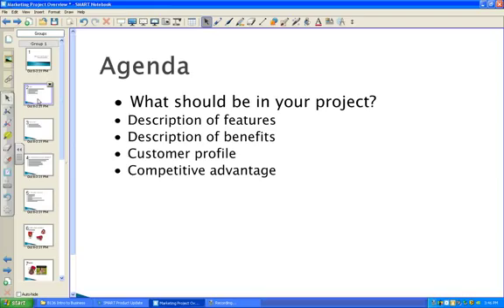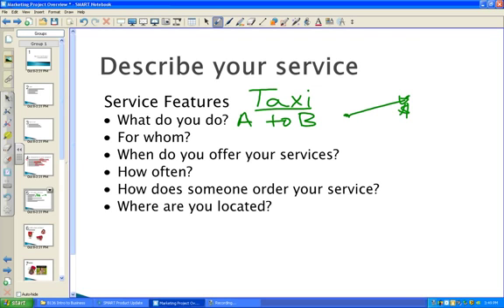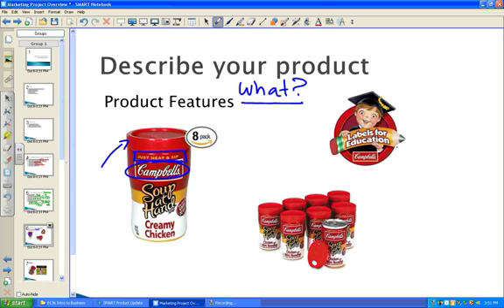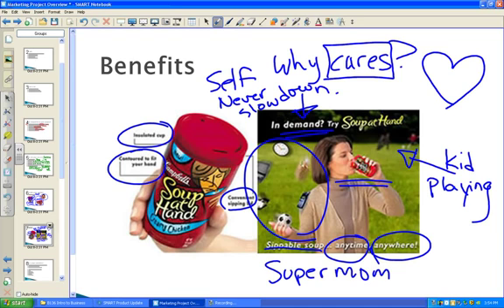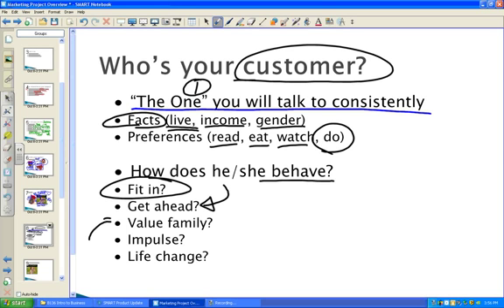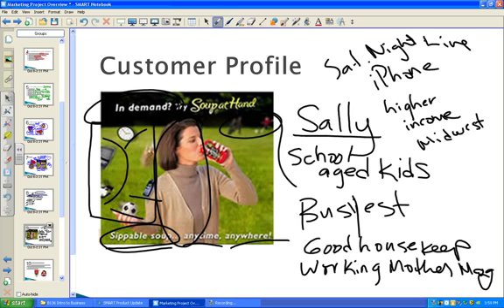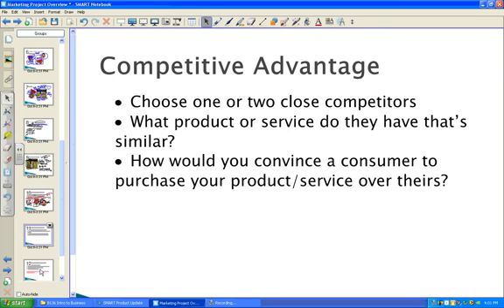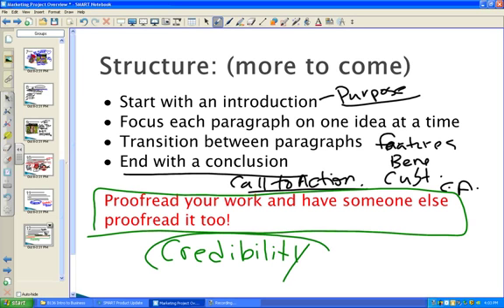Marketing Plan How to Get Started HD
Combining the best elements of social networking, Neurs.com will revolutionize the way you do business. By matching those with ideas to those who have the services and funding to make those ideas reality, Neurs.com will allow anyone who has had the dream of starting their own business see that dream become real.

As an invite-only meeting place for entrepreneurs, Neurs.com will give you access to the tools you need to finally stop working for someone else and start working for yourself.